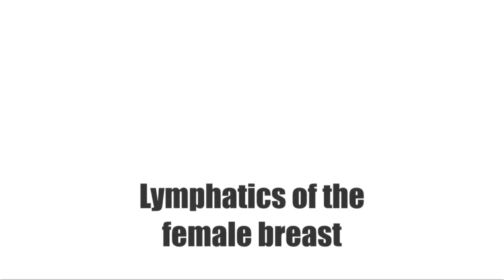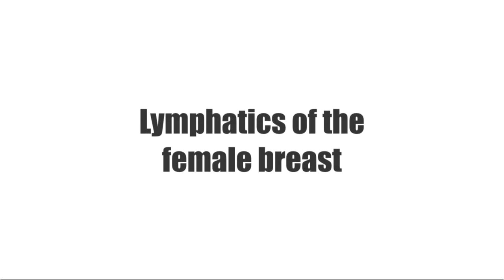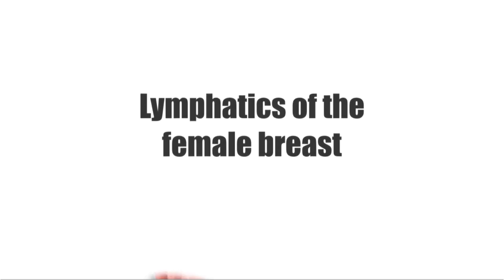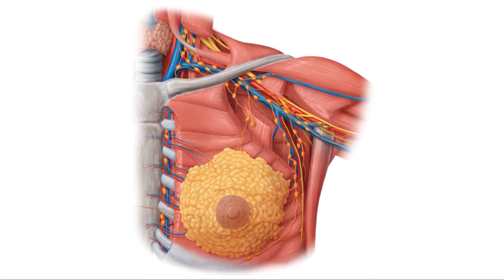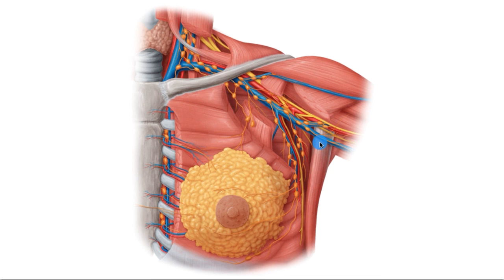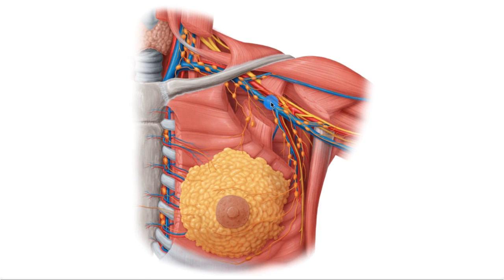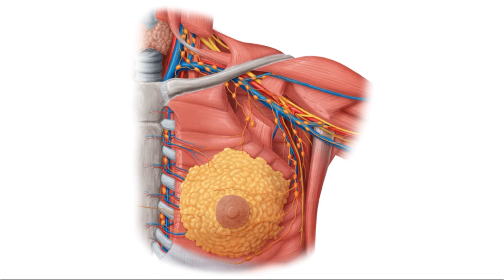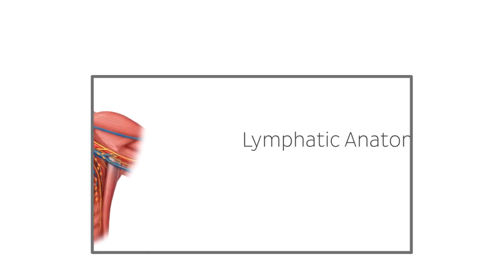Female Breast Lymphatic Drainage (preview) - Human Anatomy | Kenhub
Want to learn about female breast lymphatic drainage? You’ve come to the right place! Kickstart your knowledge with this taster video. Want to know more?

Oh, are you struggling with learning anatomy? We created the ★ Ultimate Anatomy Study Guide ★ to help you kick some gluteus maximus in any topic. Completely free.

In this tutorial, we are going to look at some of the lymph nodes that drain lymph from the female breast and the surrounding areas. We will also go over the clinical relevance of these lymph nodes and their role in the migration of cancer cells.

The majority of lymph nodes that drain the female breast are located in a region known as the axilla. In this region, we have several groups of lymph nodes, such as the pectoral axillary lymph nodes and the subscapular axillary lymph nodes, the brachial axillary lymph nodes and the central axillary lymph nodes.

When considering the lymphatic drainage of the breast, you should know that it can be divided into four quadrants. These quadrants consist of the superomedial quadrant, the inferomedial quadrant, the superolateral quadrant and the inferolateral quadrant. This quadrant breakdown of the breast allows the clinician to further understand the drainage of lymph.

In this video, we cover:

0.18 Anterior view of the female breast
0:23 Lymph nodes of the axilla

To master this topic, click on the link and carry on watching the full video (available to Premium members)

Want to test your knowledge on female breast lymphatic drainage? Take this quiz

Read more on female breast lymphatic drainage in this detailed (and free) article! In this article, we also cover several points of clinical relevance

For more engaging video tutorials, interactive quizzes, articles and an atlas of Human anatomy and histology, go